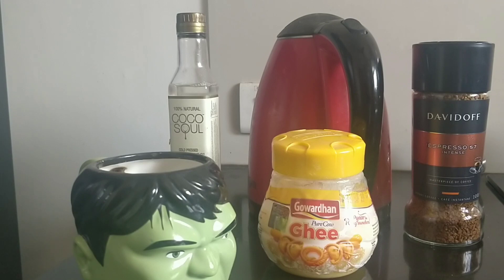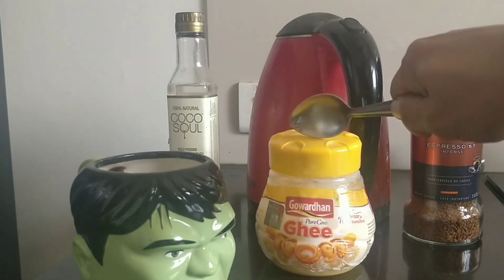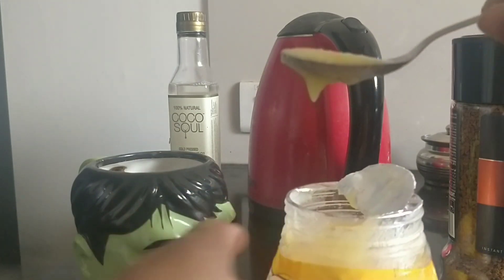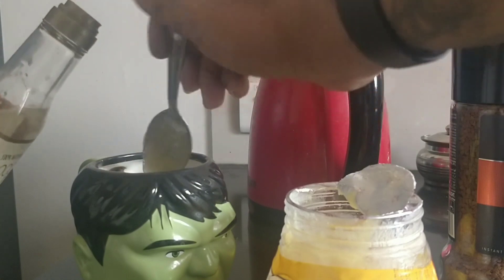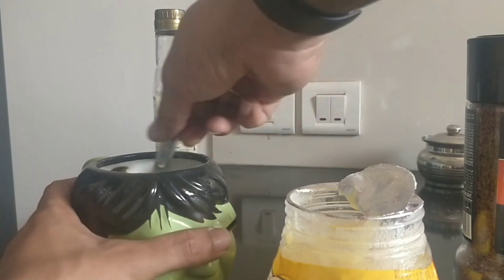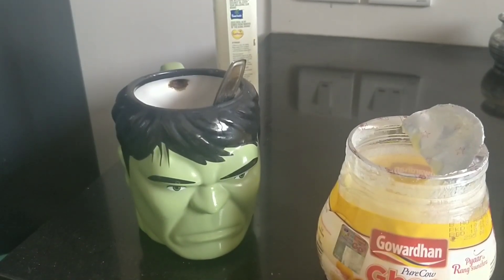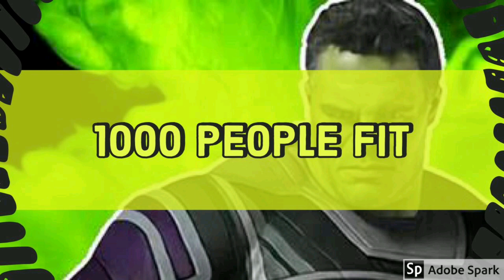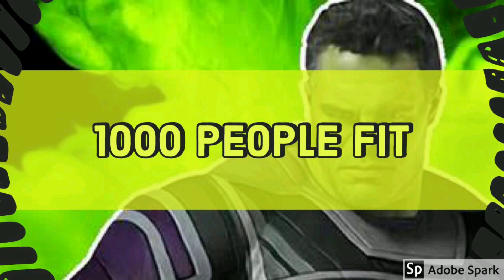CHEAPEST YET MOST EFFECTIVE PRE WORKOUT DRINK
An effective yet very cheap preworkout drink would give you immense strength along with increased focus while you enjoy hitting your reps through every set and you can still be ongoing in the gym without getting tired